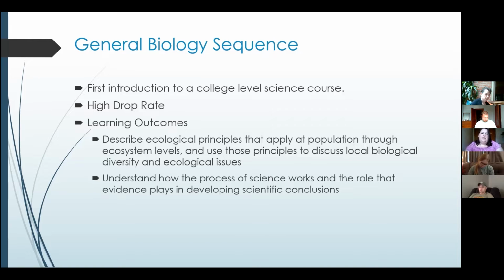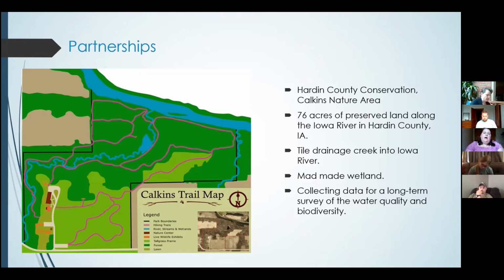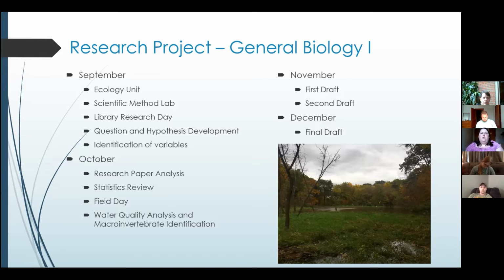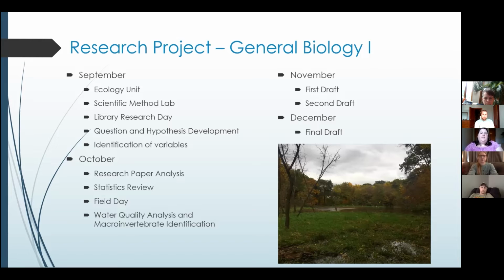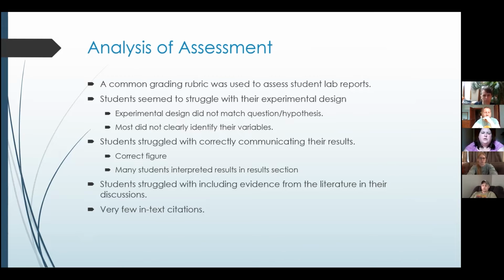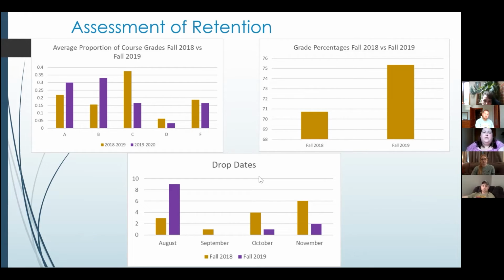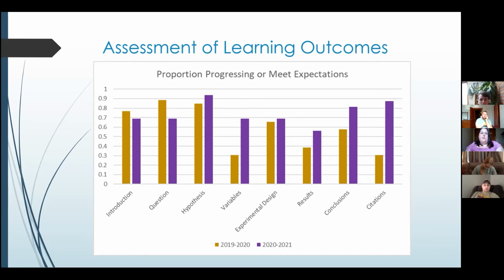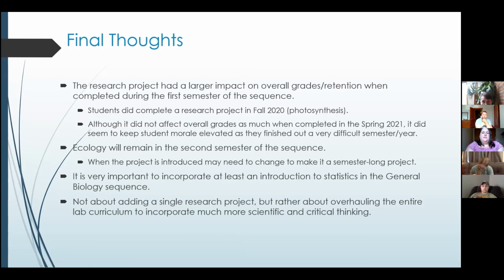UREACCH - Jessica Mahoney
UREACCH
Undergraduate Research Experiences At Community Colleges

Session:  Jessica Mahoney